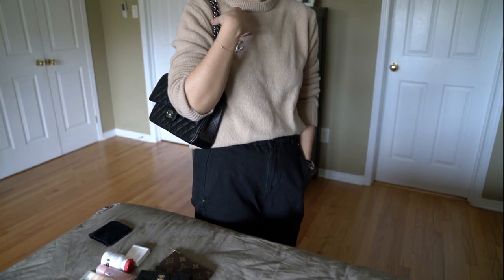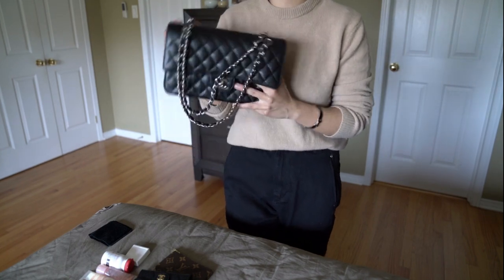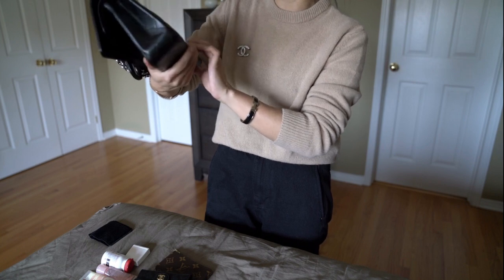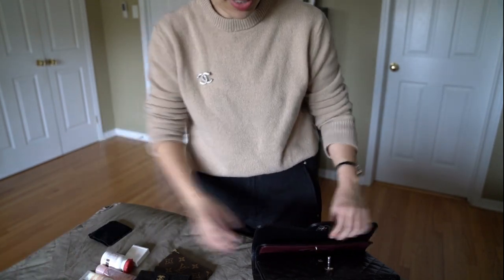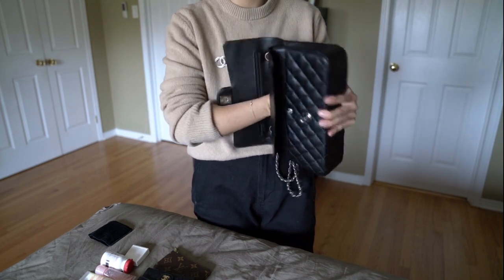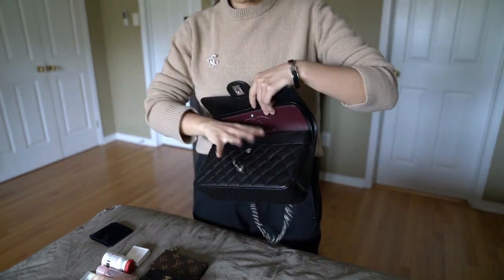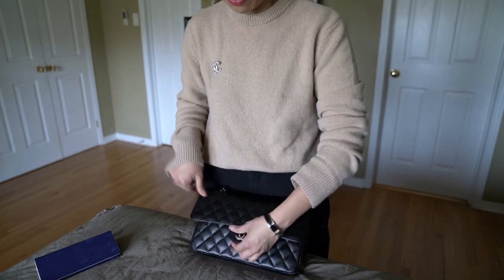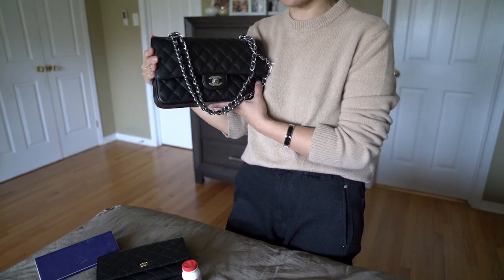Bag Review - Chanel Classic Flap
A preliminary review of my most expensive bag - Chanel Classic Flap in the M/L. It's a gorgeous and timeless bag, but it has its flaws.

Timestamp:
Storytime/ Intro - 0:00
Overview - 5:42
Flaws and useless features - 7:02
Mod Shots - 14:55
What it  fits - 19:05